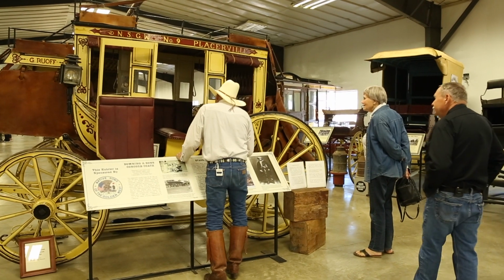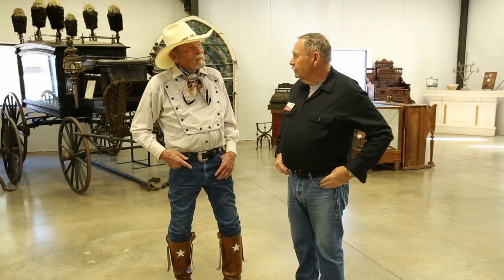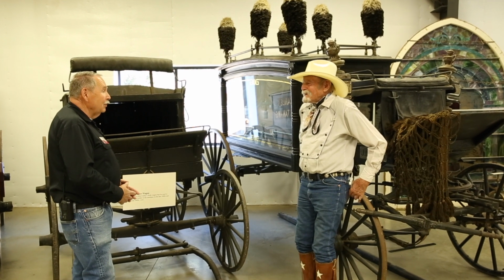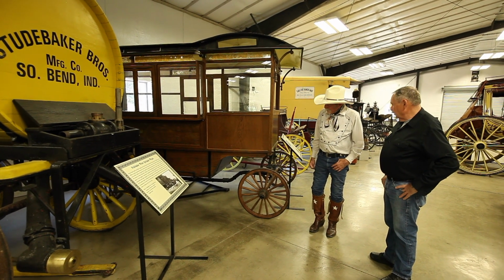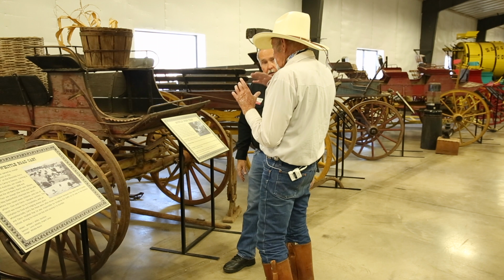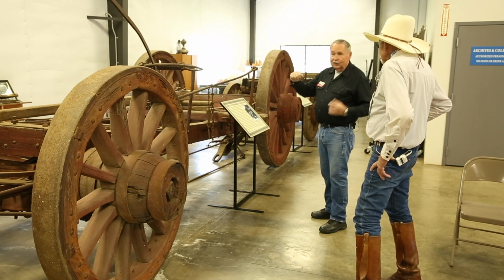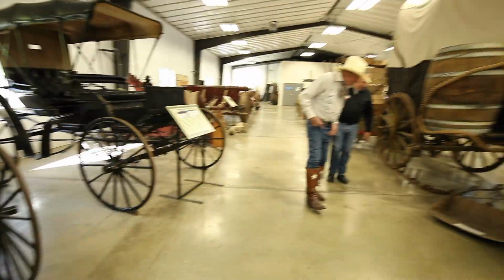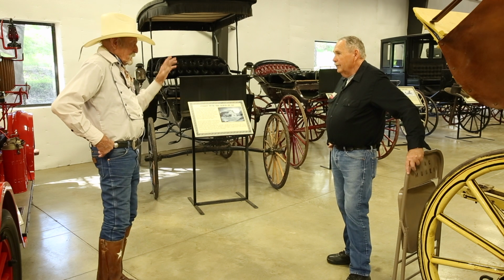Angels Camp Museum - Carriage House Tour -final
Carriage builder Ron Scofield and Docent Chuck Schneider tour the excellent collection at the Angels Camp Museum February 17, 2018.  A museum not to be missed - hidden gem of the Mother Lode!